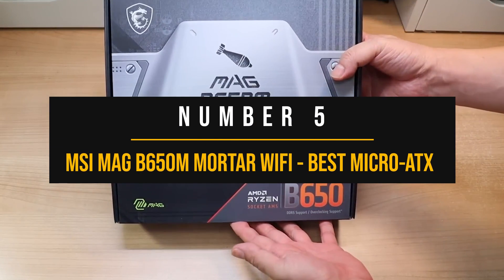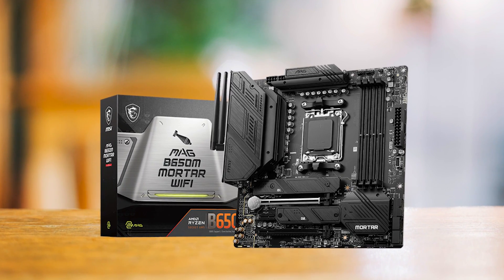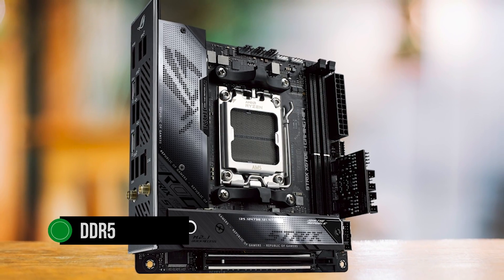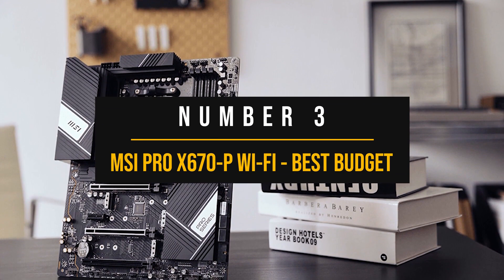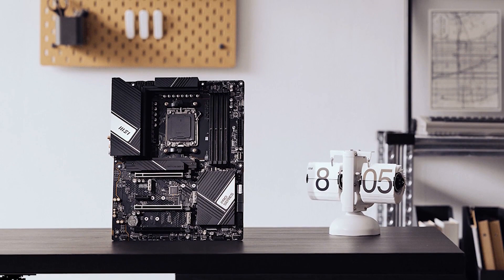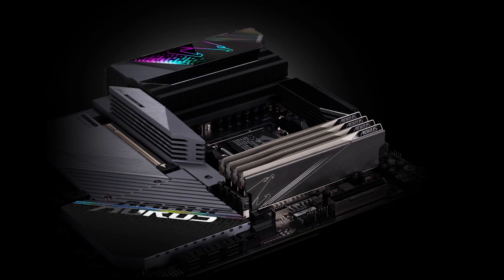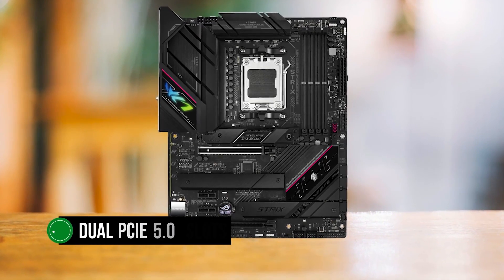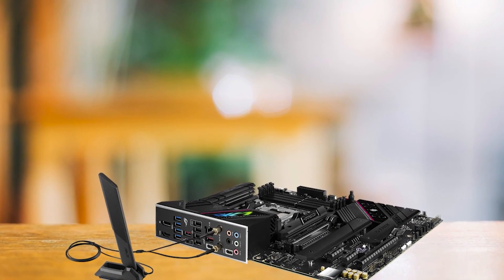THE BEST MOTHERBOARDS FOR RYZEN 7 7700X! (TOP 5)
Find the best deals below:
►5. MSI MAG B650M Mortar WiFi - Best Micro-ATX Motherboard For Ryzen 7 7700x

►4. ASUS ROG STRIX X670E-I GAMING WIFI - Best Mini ITX Motherboard For Ryzen 7 7700x

►3. MSI PRO X670-P Wi-Fi - Best Budget Motherboard For Ryzen 7 7700x

►2. Gigabyte X670E AORUS Master - Best Premium Motherboard For Ryzen 7 7700x

►1. ASUS ROG Strix B650E-F Gaming WiFi - Our Top Choice
[paid links]

►AMD RYZEN 7 7700X On Amazon
[paid links]

In this video, we have done an extensive review of the top motherboards for the Ryzen 7 7700x and rated them according to VRM Design, Aesthetics, Features, and Value For Money.

CREDIT:

"【香教仁】 我的AMD Ryzen R7 7700X電競香香機！還真香嗎？｜不用怕用240水冷也可狂壓到85度爽爽玩｜微星MAG B650M MORTAR WIFI迫擊砲主機板實測｜『CC字幕』" published by 香教仁 source